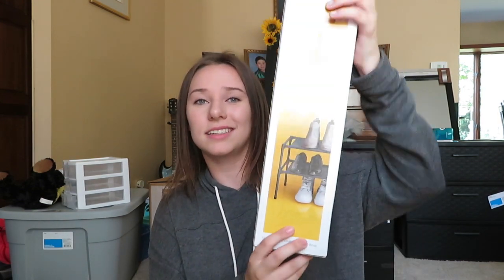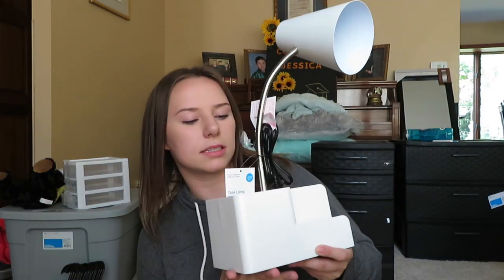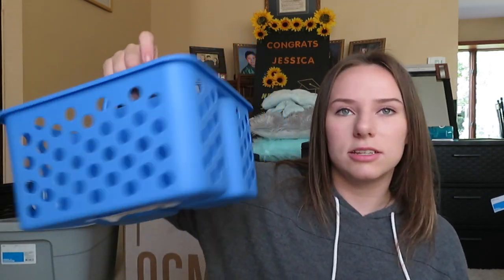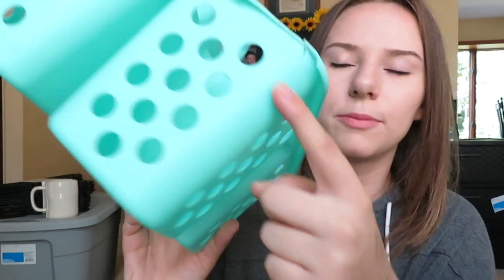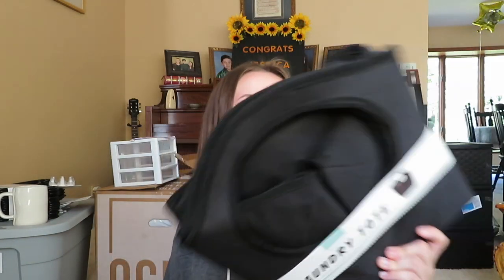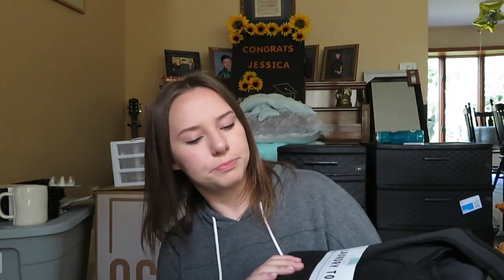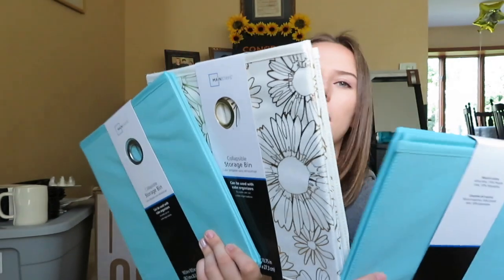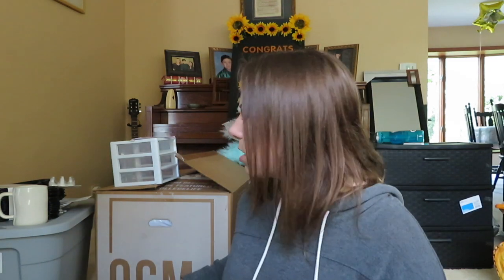College Dorm Haul 2019!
Hey guys! I'm moving into my dorm a few hours after I post this. so move-in vlog coming soon! I hope you guys enjoyed this video!